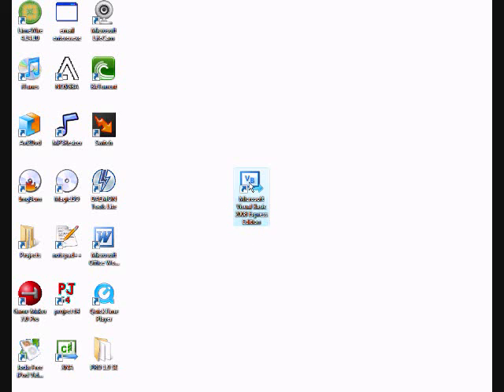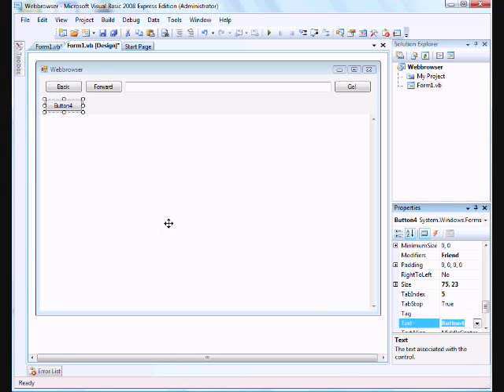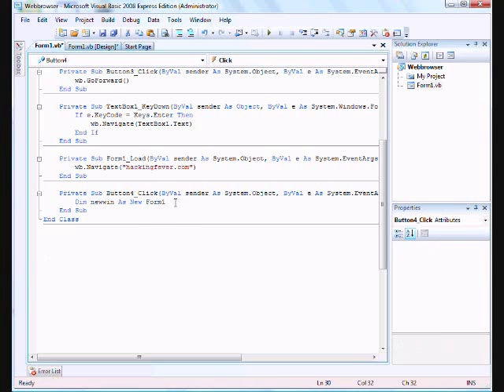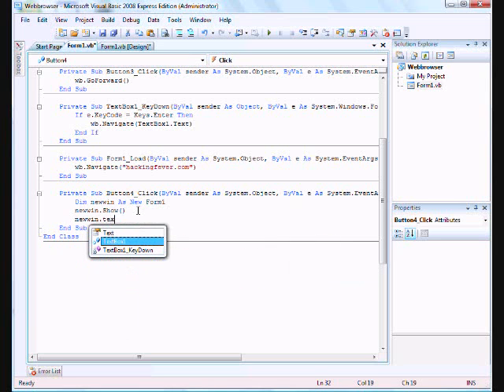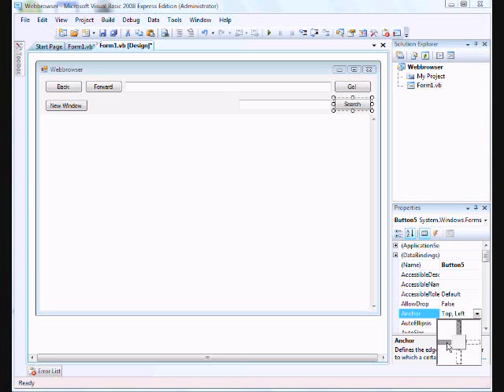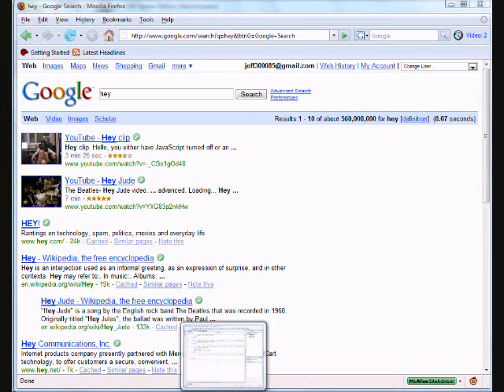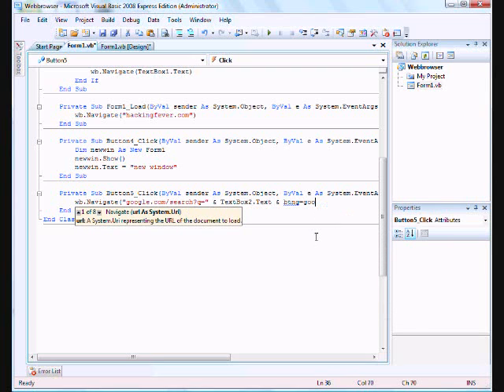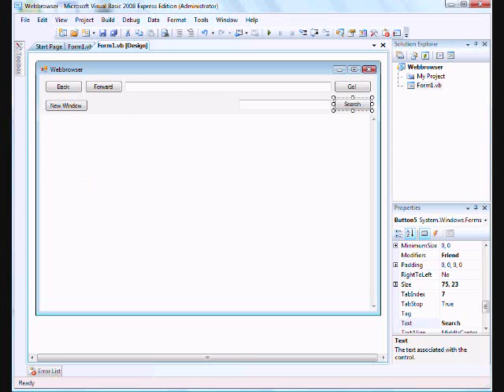Visual Basic 2008 Tutorials: Part 4, Continuing the Browser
Please visit htp:// for more cool tutorials and series.

in This lesson, we will be continuing the Visual Basic 2008 series, and will be working on our web browser. In this lesson, you will learn how to make a google searcher, and multiple windows.